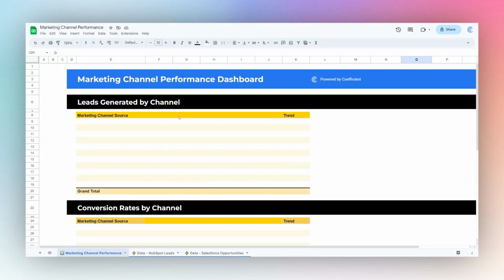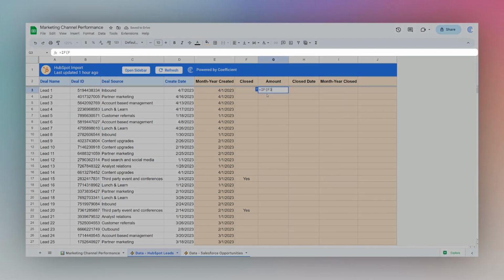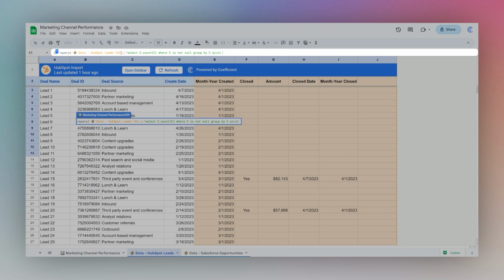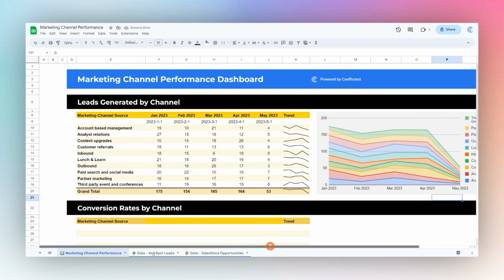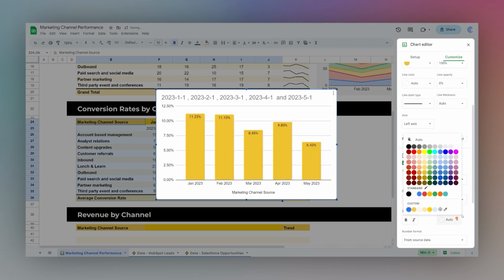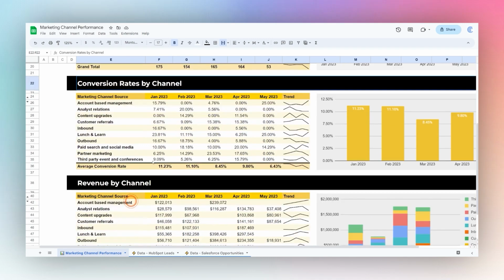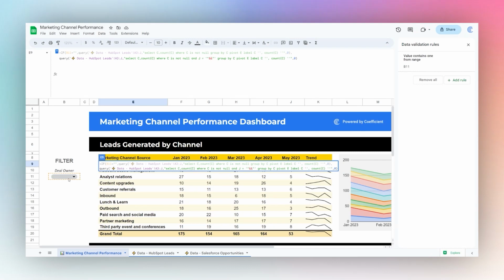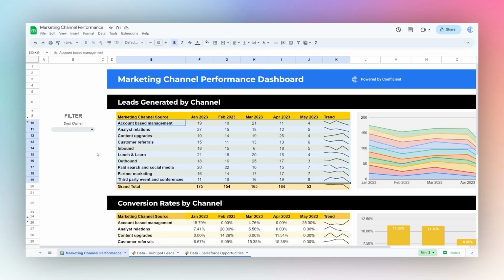Performance Marketing: Complete Guide + Template for Channel Reporting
Performance marketing is all about data driven decisions. Yet, because we use multiple platforms in our GTM motions, we often find ourselves lacking the ability to easily report on channels and initiatives.

Whether we're hitting native platform reporting limitations, need to blend data from multiple platforms, or need to give visibility to stakeholders that don't have a seat for the SaaS tool, reporting often fields impossible, not because our lack of still, but because of our circumstance.

The one thing we do all have access to is a spreadsheet. In this example, we use one simple Google Sheets extension to make performance marketing reporting easy-peasy. We take data from Hubspot and Salesforce and combine it to make a report. And, you can follow along step by step with the template below.

Report productivity and data-driven decisions have never been more possible.